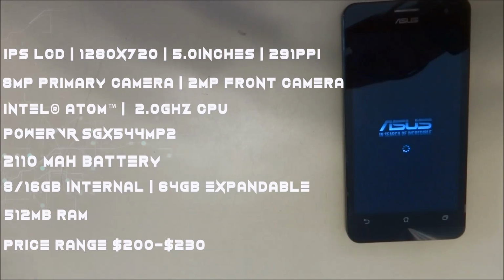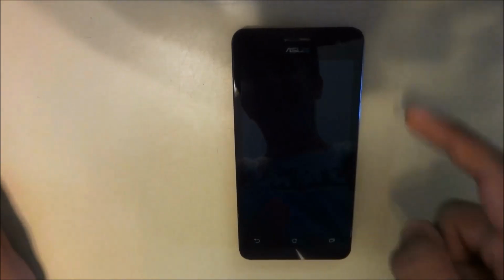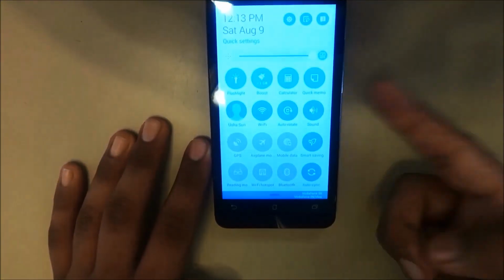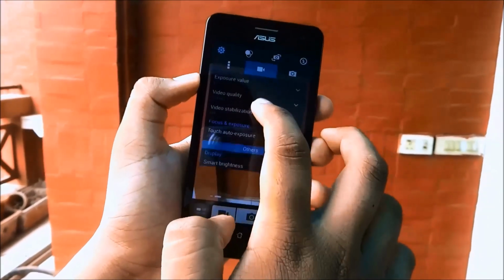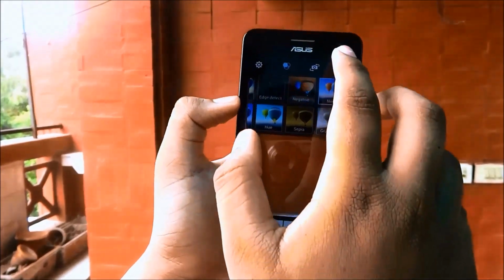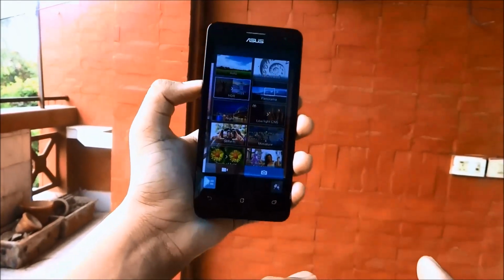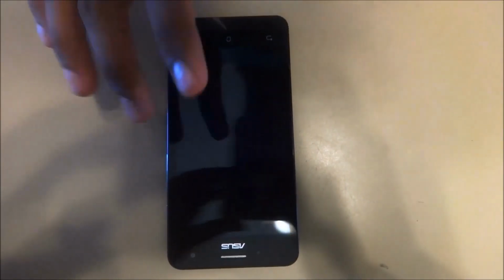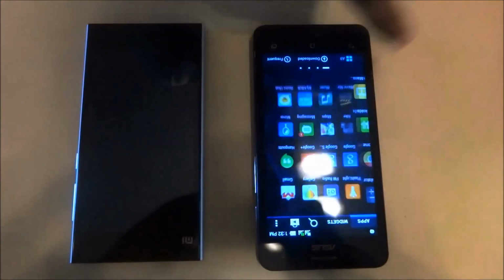Asus Zenfone 5 Review